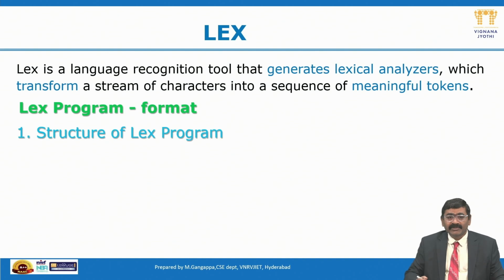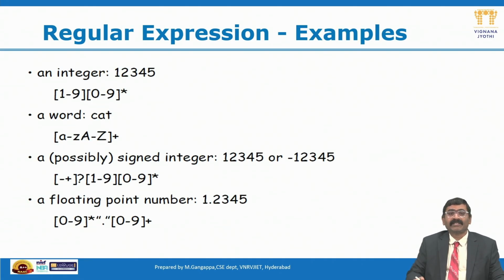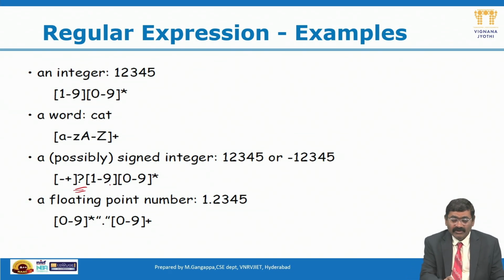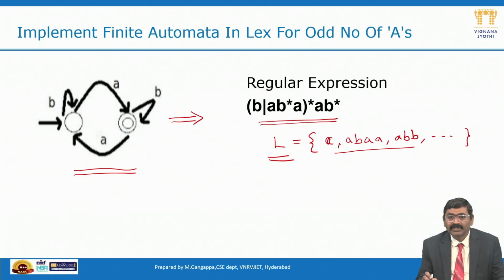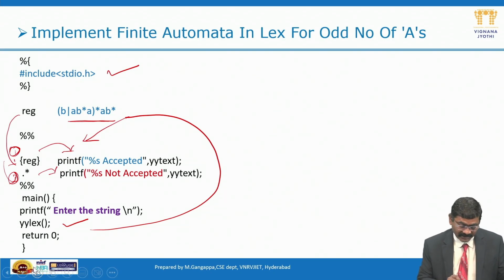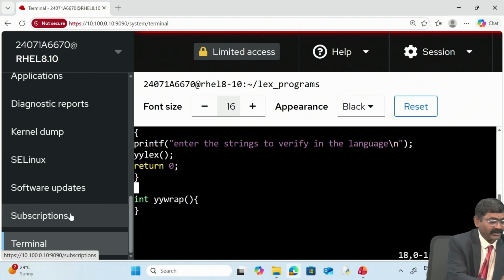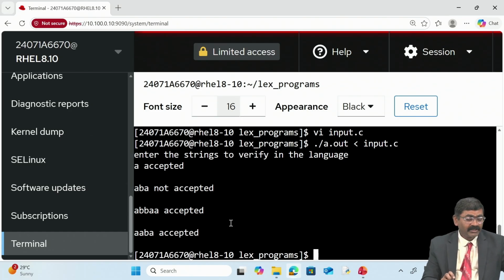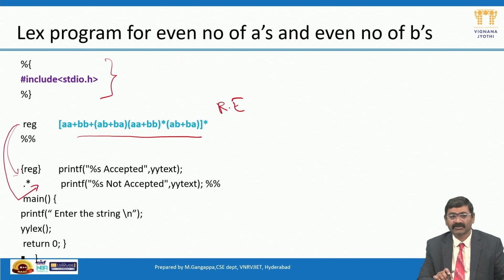LEX Programs for Finite Automata by Dr. M Gangappa